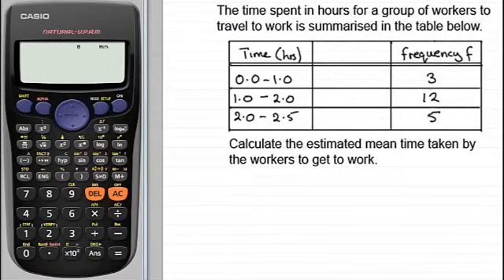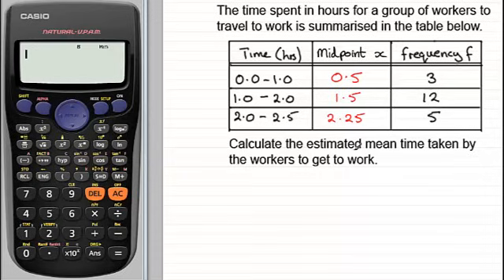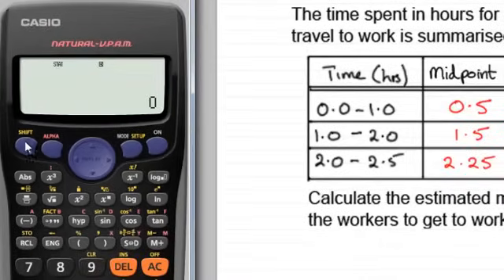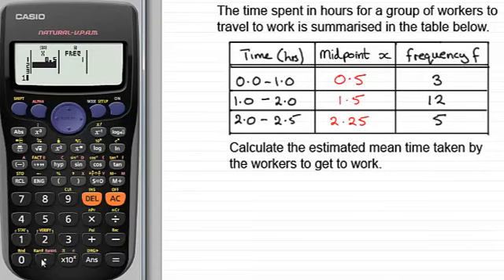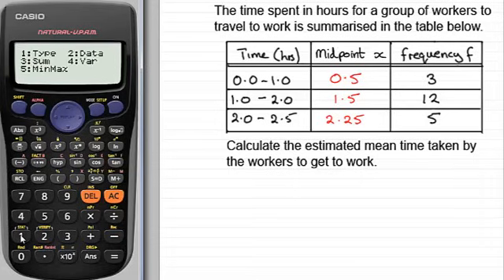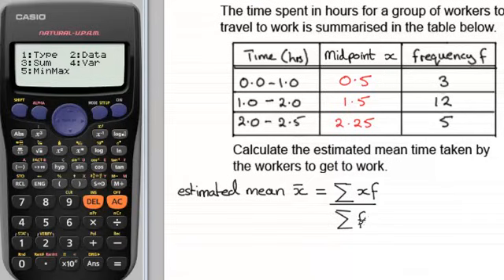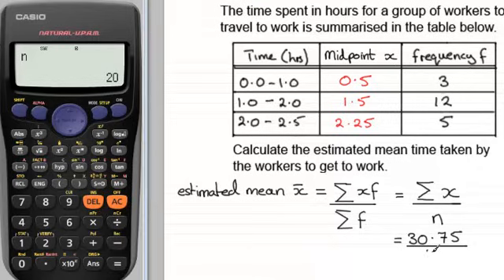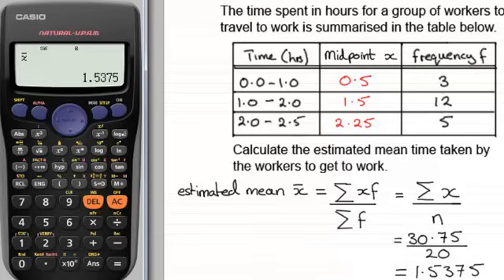Casio fx calculators : Mean from Grouped Frequency Tables : ExamSolutions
for the index, playlists and more maths videos on casio fx calculator functions and other maths topics.